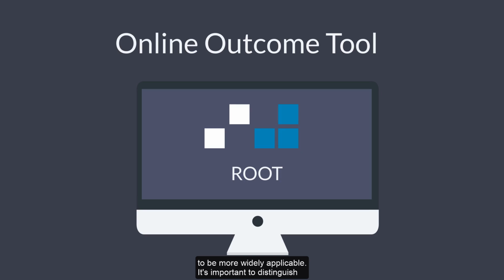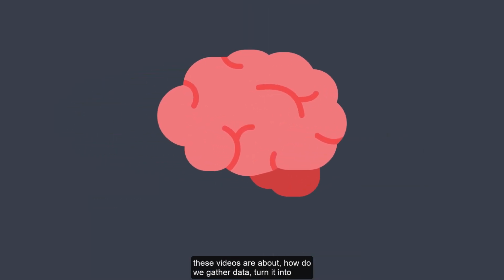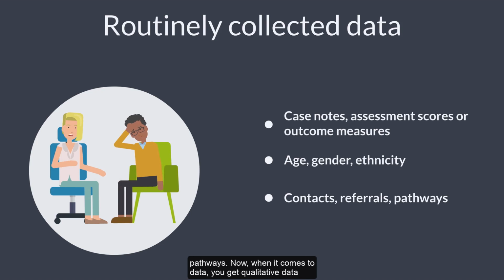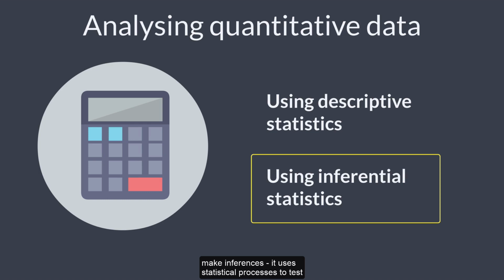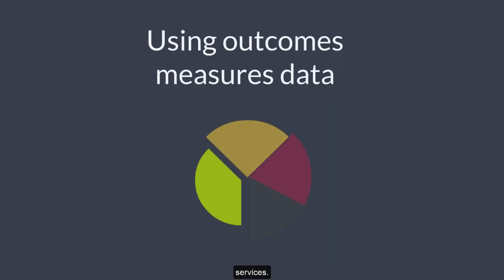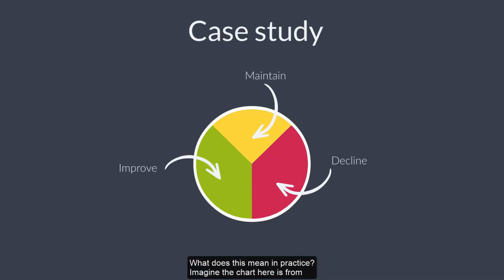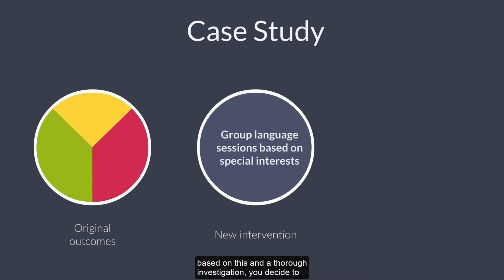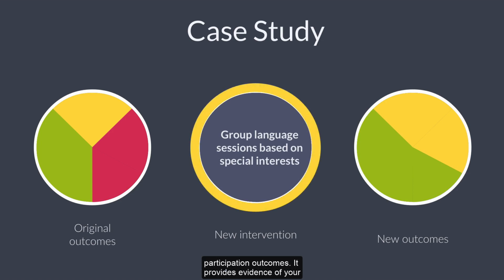Making Data Count Module 1: Why analyse routinely collected data?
This is the first of six videos in the RCSLT’s Making Data Count series. These bite-sized learning modules focus on the value of analysing your routinely-collected data and how this can benefit your speech and language therapy service.